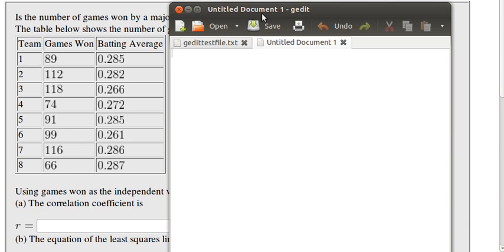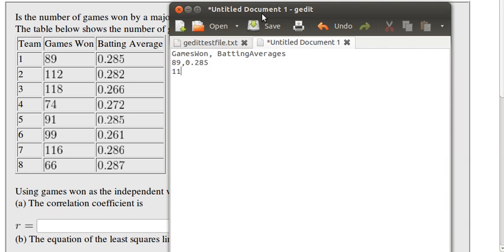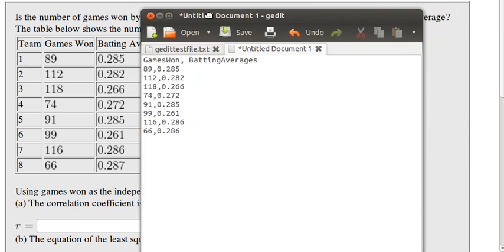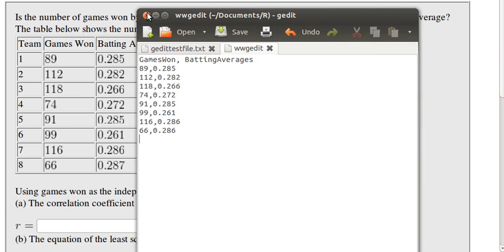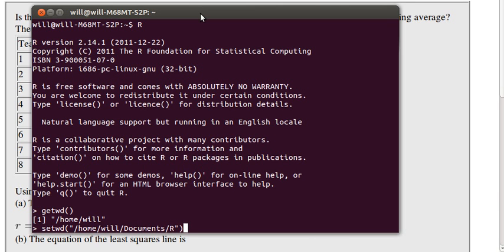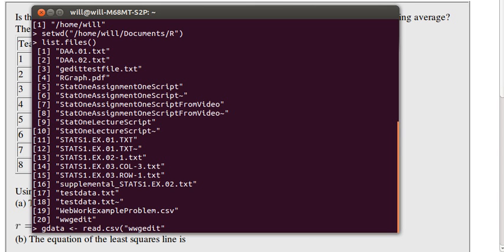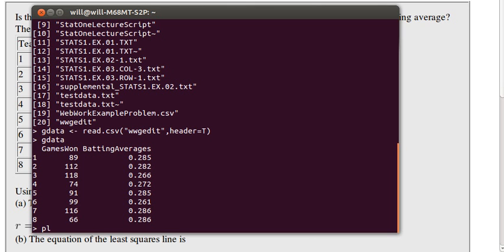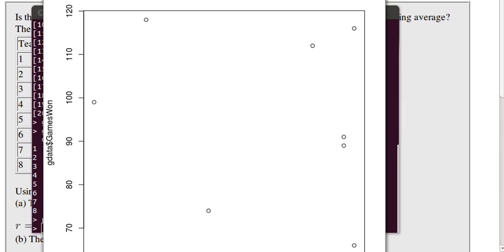DataFrameFromGedit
Here we use gedit to create a common separated file that we then load into R using the read.csv() command.